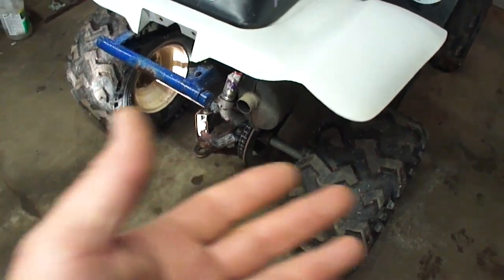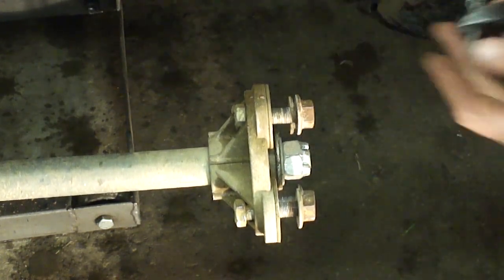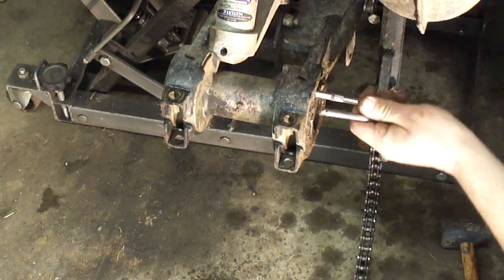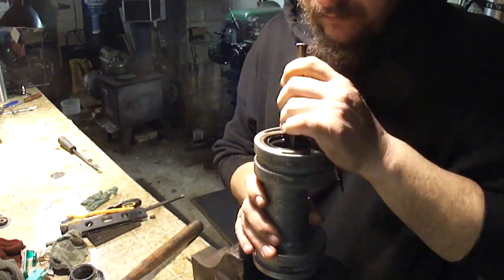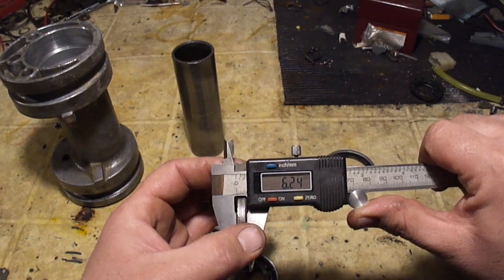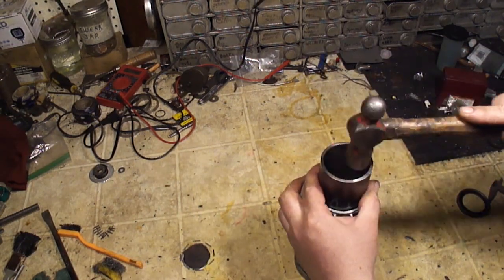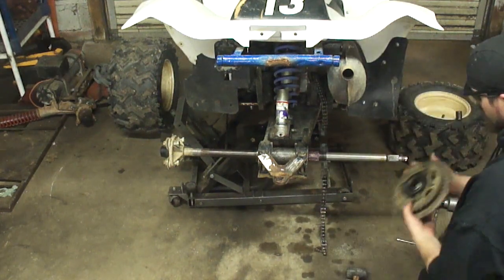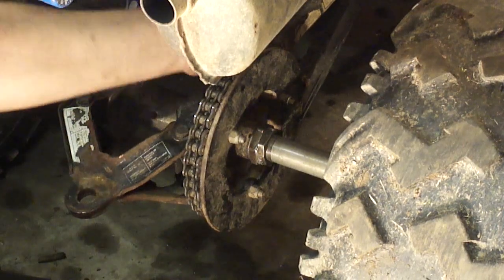Polaris ATV Rear axle carrier bearings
This video will apply to many old Polaris ATV's. I include part numbers and some questionable tools to rebuild this axle carrier.